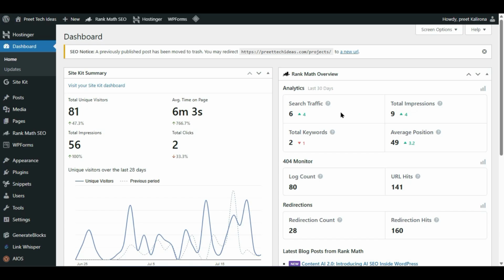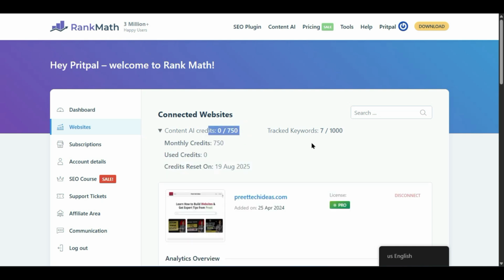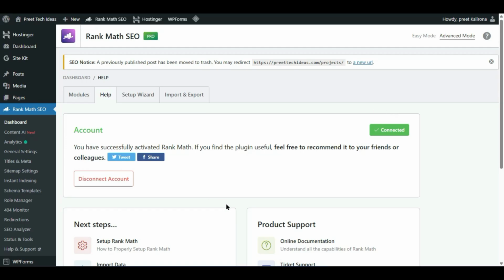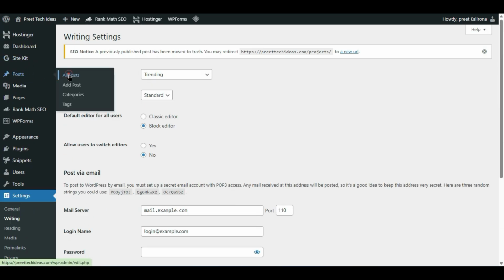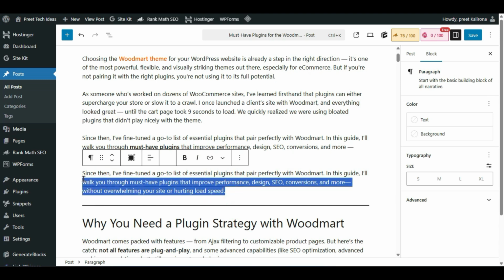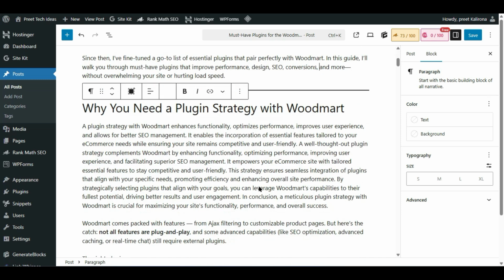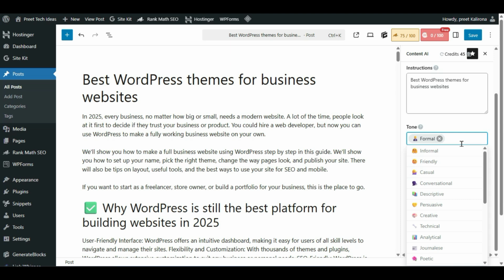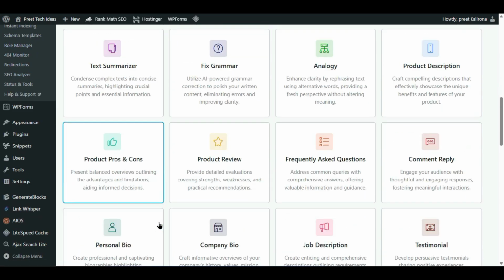Using Command Center in Rank Math: An SEO Game Changer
Want to write better content faster? 🚀 In this step-by-step tutorial, I’ll show you exactly how to use the Command Center in Rank Math’s Content AI to improve your SEO, Article Writing to optimize your blog posts, and rank higher— without any guesswork.

The Command Center is a quick-access Content writing assistant built right into Rank Math’s Content AI. When you click or highlight any text block in the WordPress editor, a floating toolbar appears, with powerful commands to instantly improve your writing.